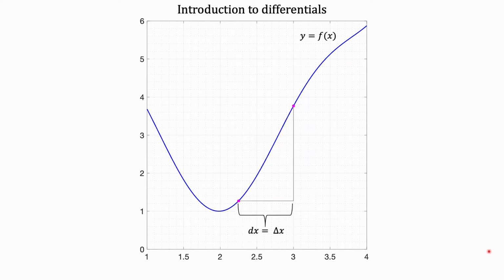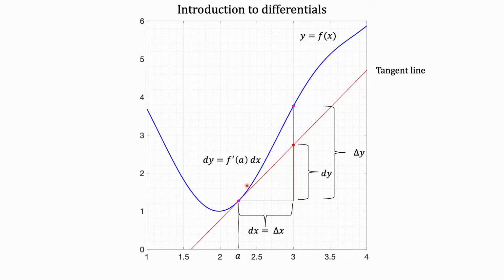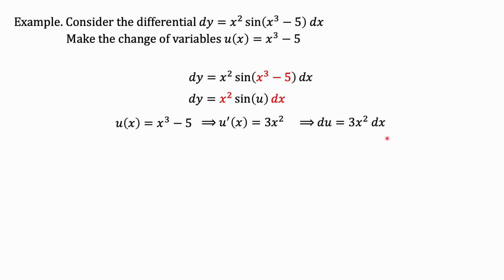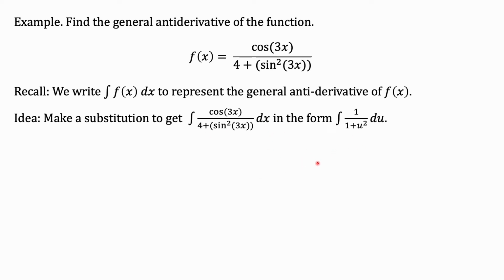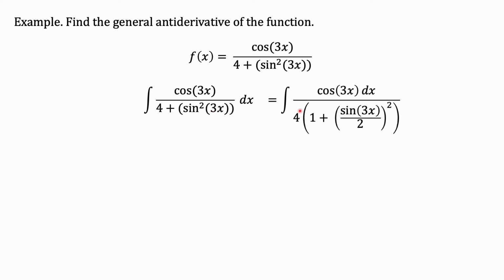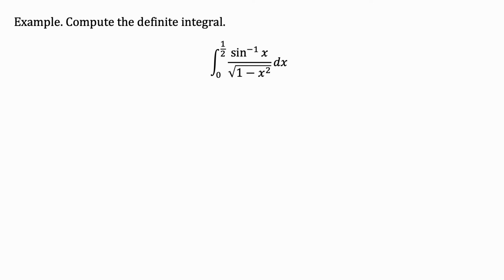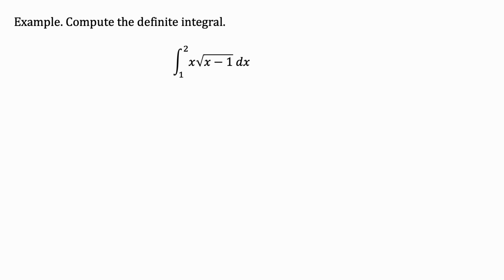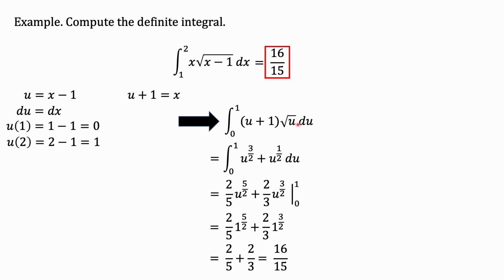Integration by U-Substitution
Justin presents the method of integration commonly known as u-substitution with examples.